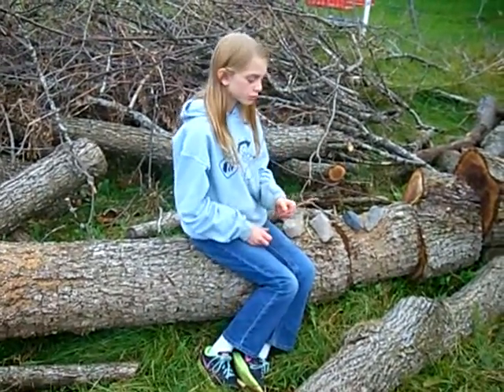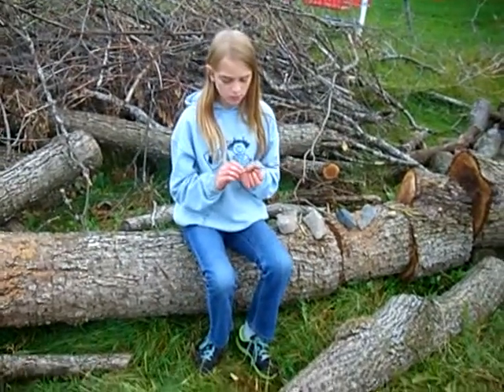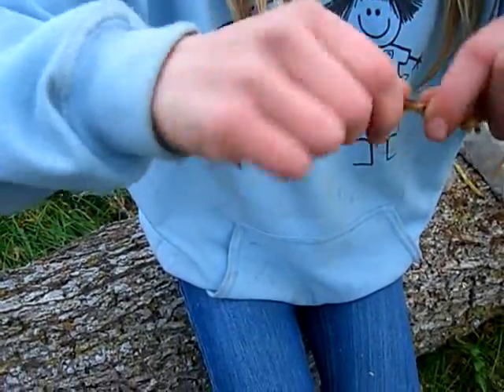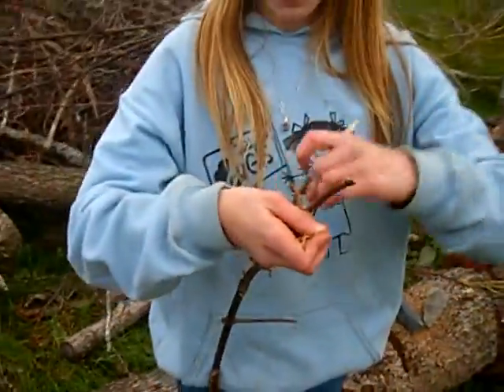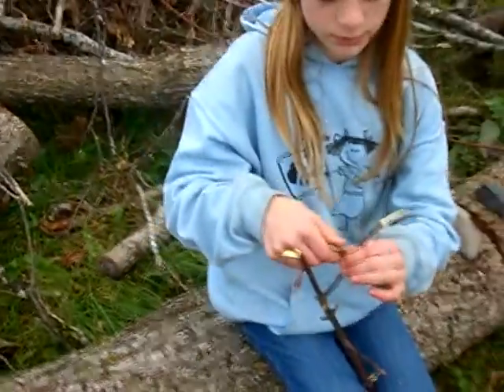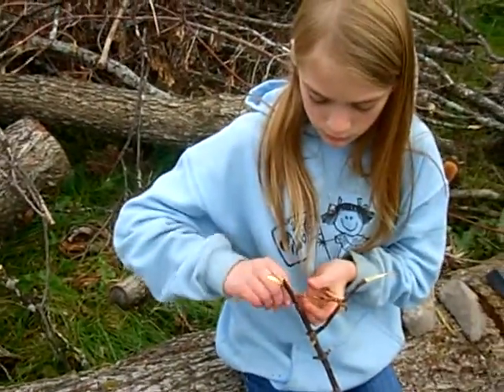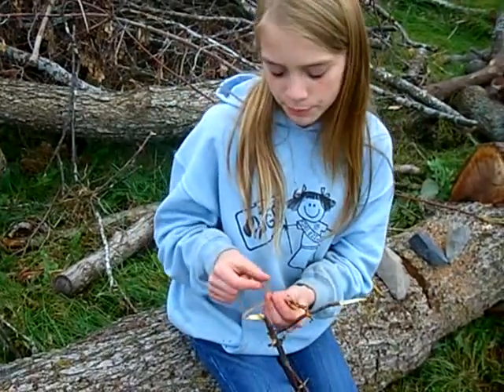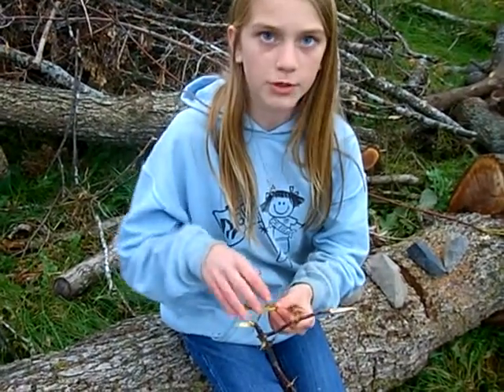Bubble Gum Girl Twisting the twine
Bubble gum girl, while explaining, Twists the pieces from the grapevine into twine on to a forked twig